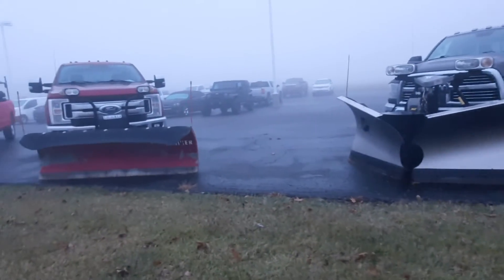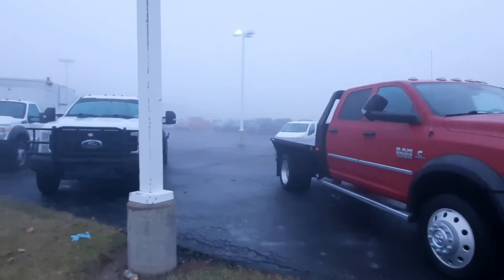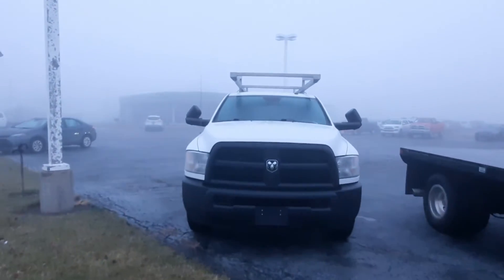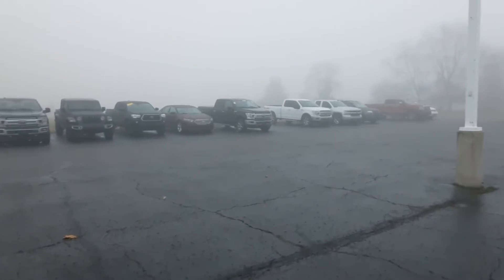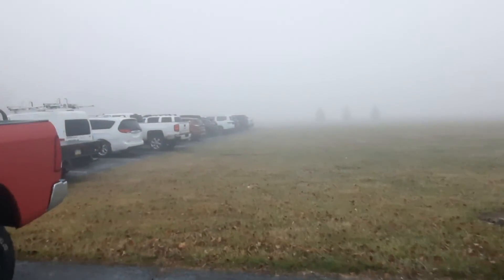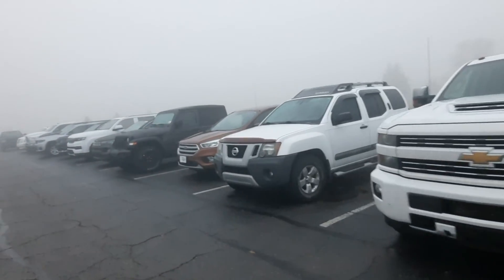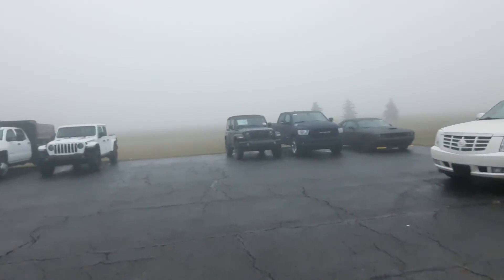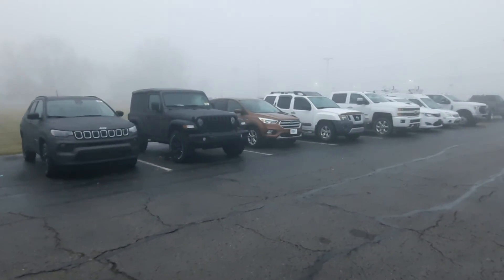Need a vehicle that works as hard as you? Come see us! (12-10-21 inventory)